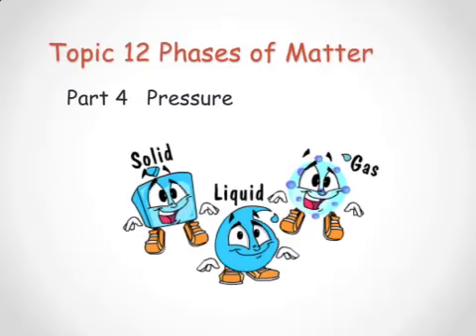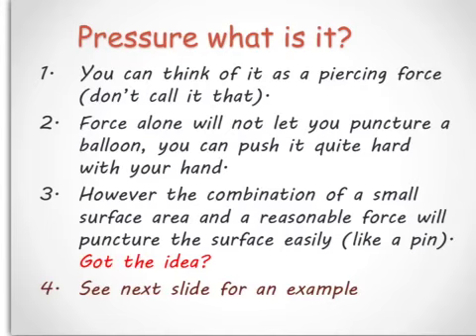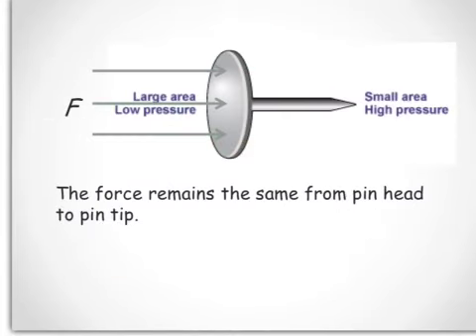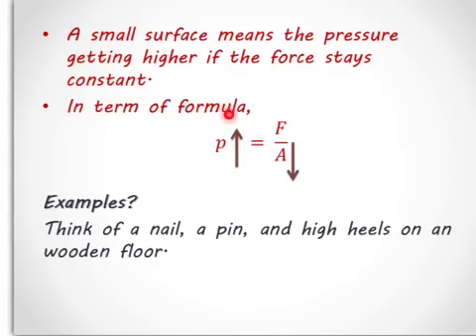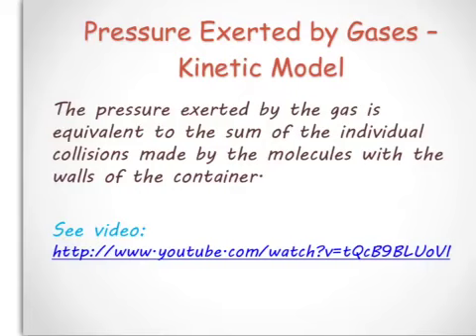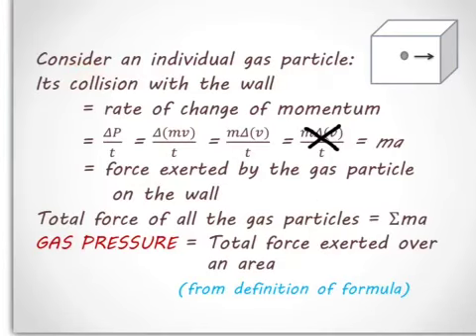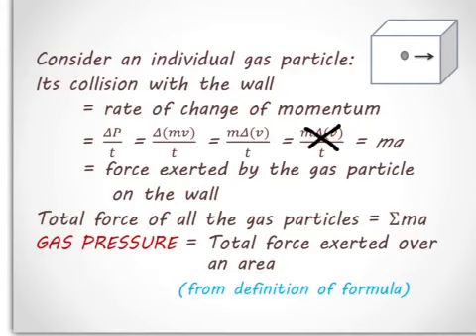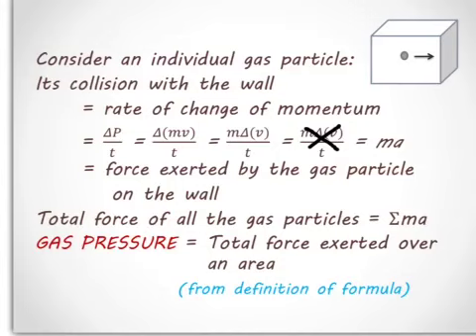AS - Topic 12-Phases of Matter-Part 4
Topic 12-Phases of Matter-Part 4